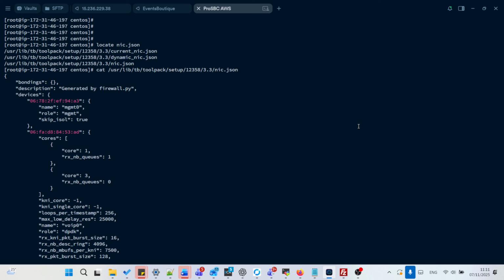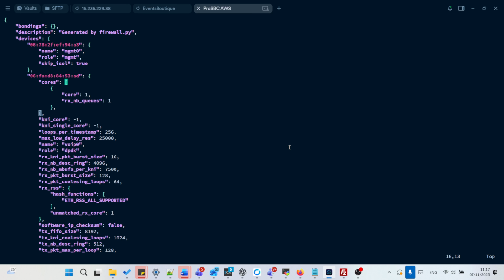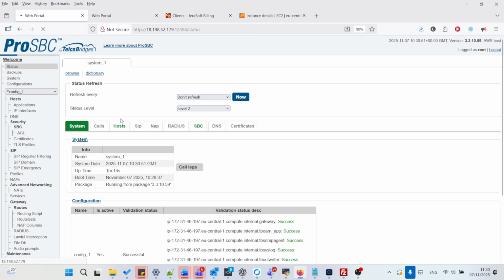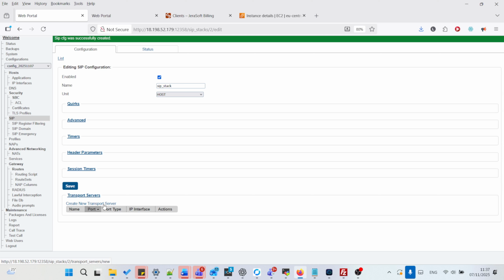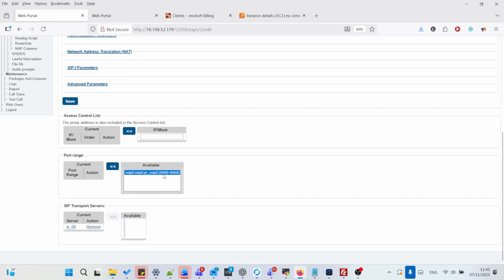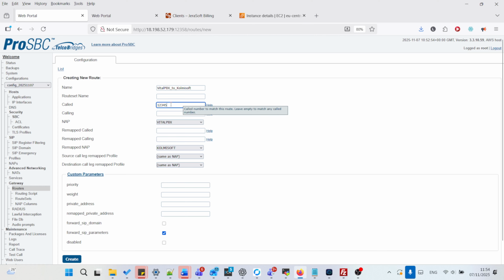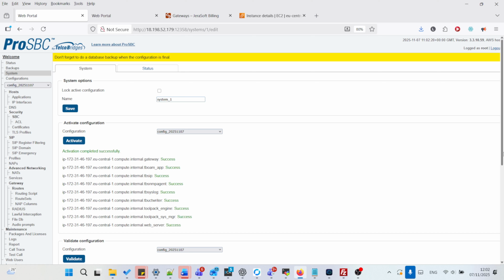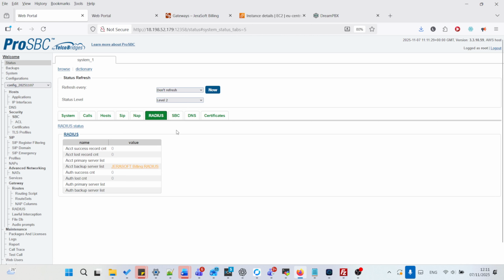ProSBC TroubleShooting session Day One